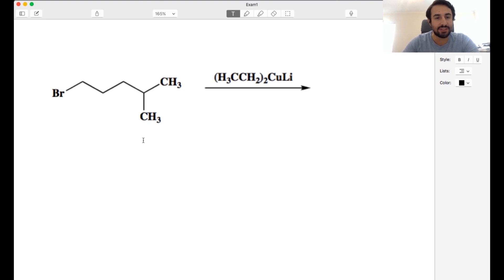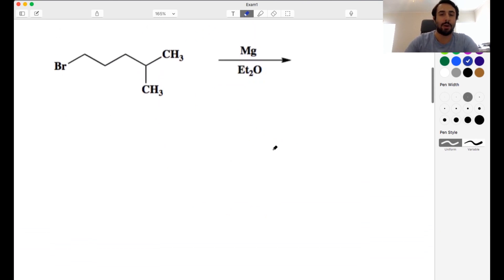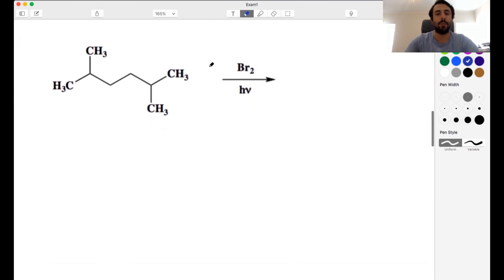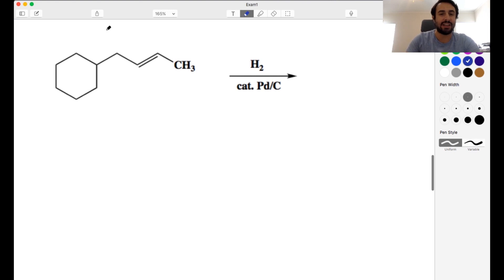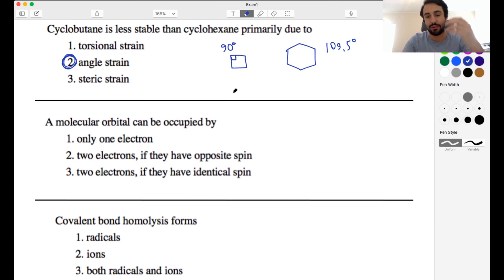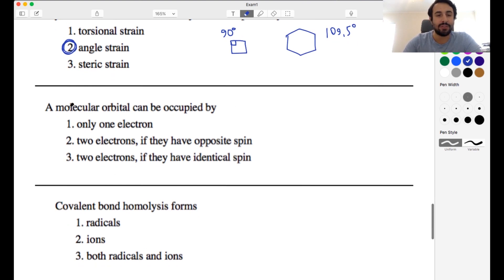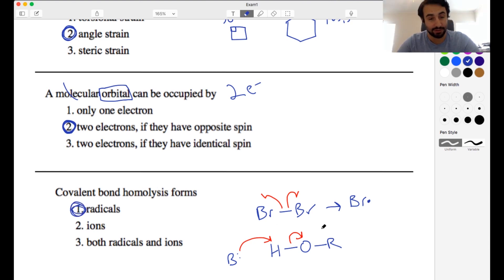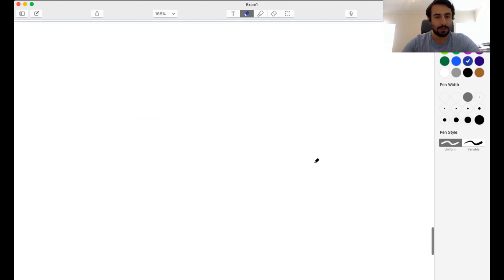Organic Chemistry Practice Exam 1